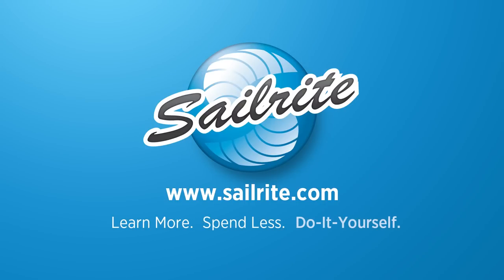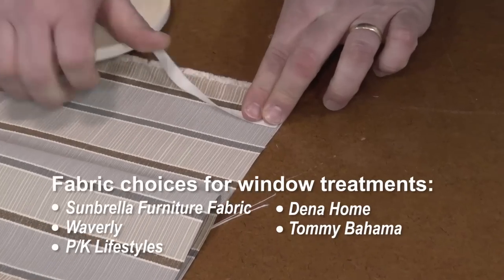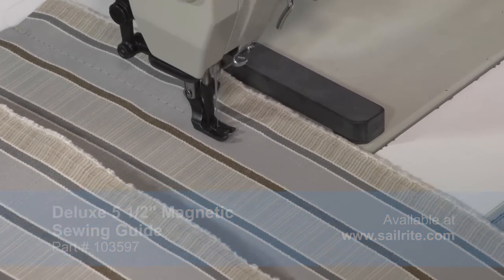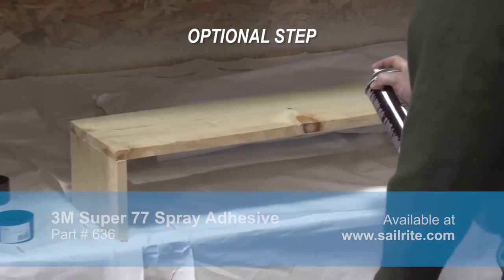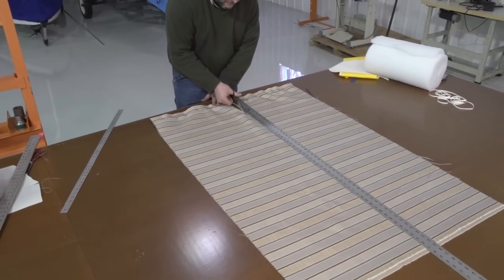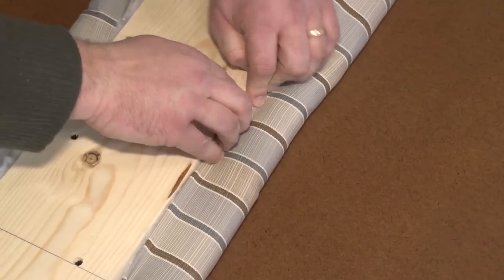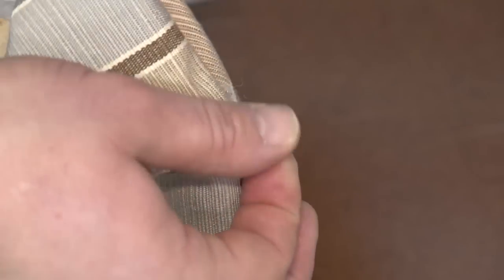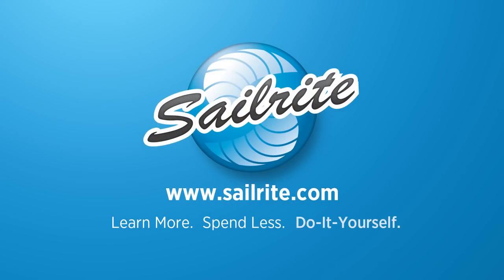How to Make a Fabric-Covered Window Cornice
Make your own fabric covered window cornice shows how to cover a valance box with upholstery fabric. Sailrite stocks hundreds of fabrics that are great for window treatments brands like; Sunbrella Furniture Fabaric, Waverly, Tommy Bahama, P/K Lifestyles, Dena Home and more.  Window treatments can be expensive if done by a professional, do it yourself and save hundreds of dollars.